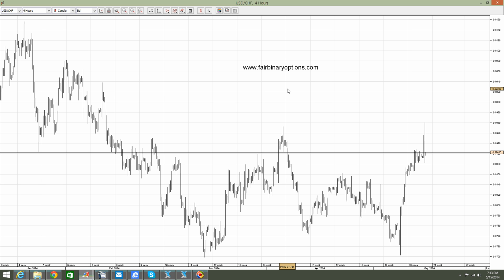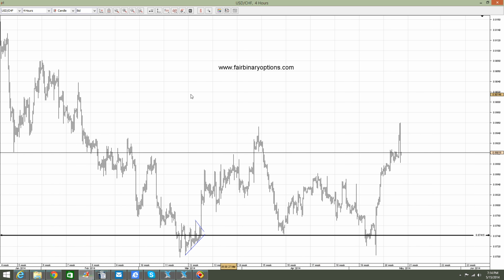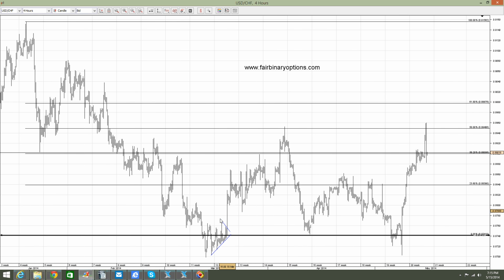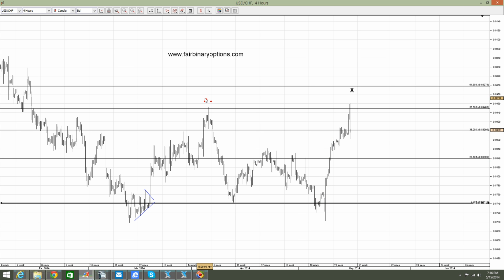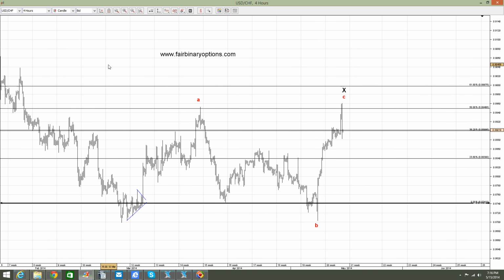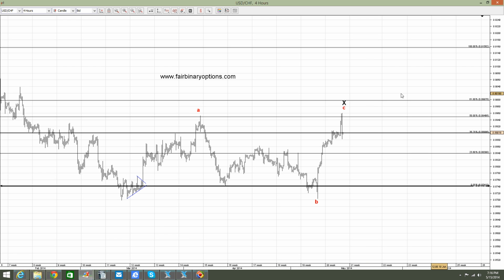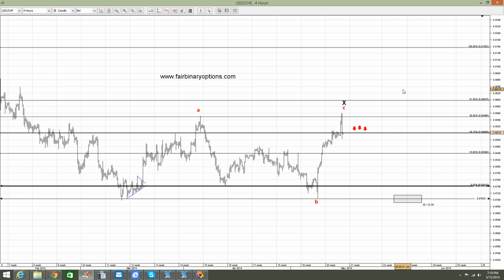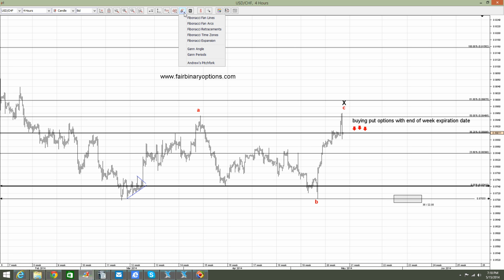Flat for the USDCHF buying put options | Binary Options Trading Strategies